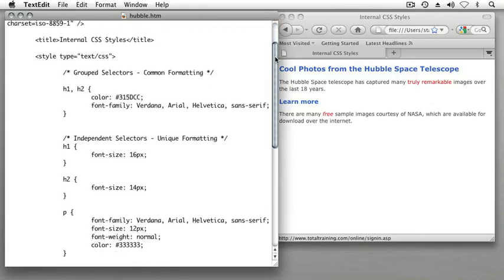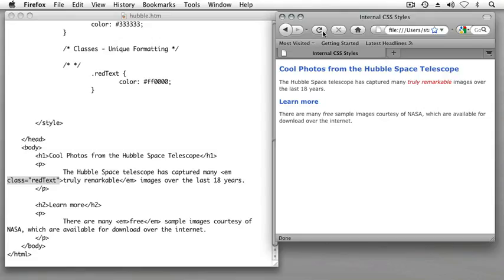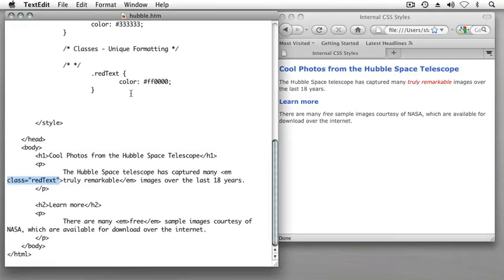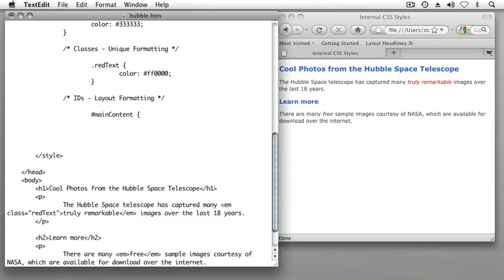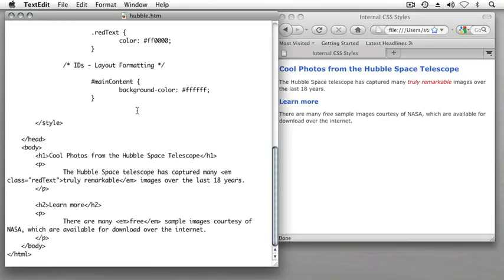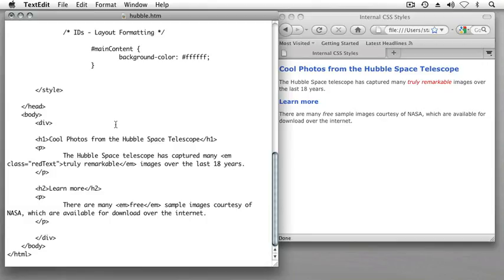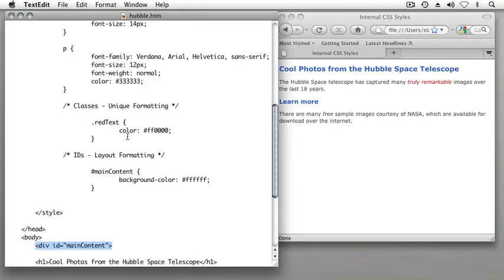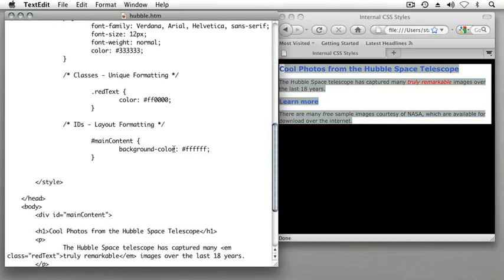TSXWDV P01 C03 L06